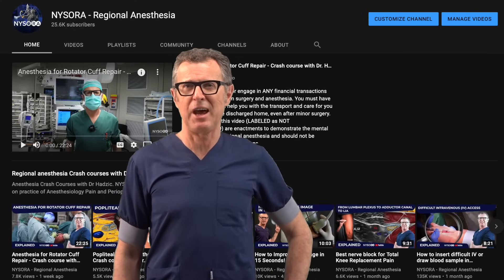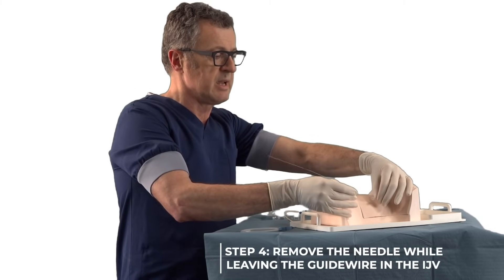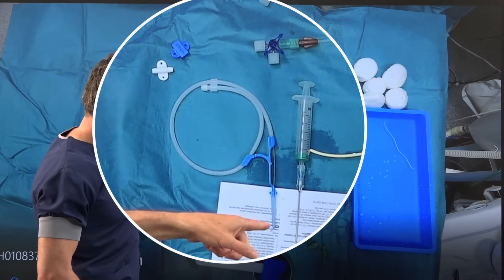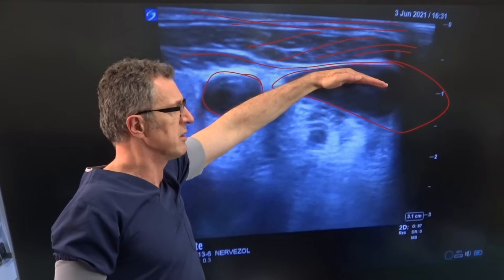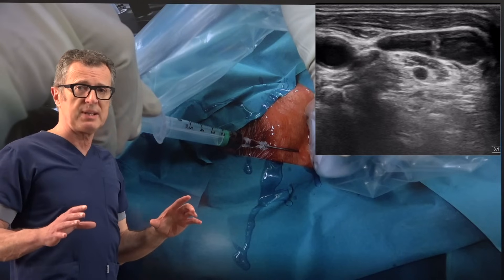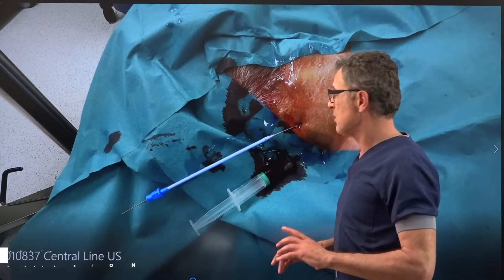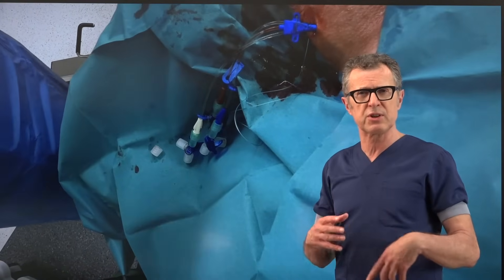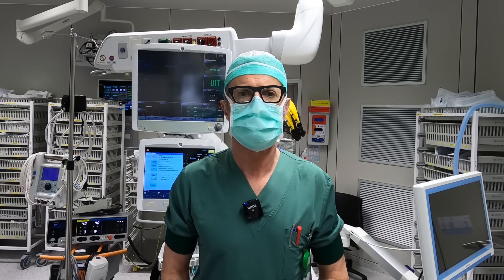US-Guided Central Line: 10 Steps - Crash course with Dr. Hadzic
In this video Dr Hadzic breaks down the procedure into 10 essential steps and explains them one by one, first in a simulation, then in real-time in a consented patient. The video is loaded with tips and techniques that standardize the procedure and make it seamlessly flow from the beginning to an end. Instructions have useful practical information for all expertise levels.